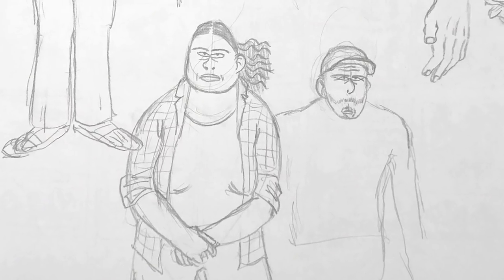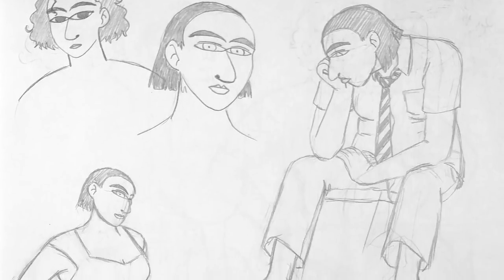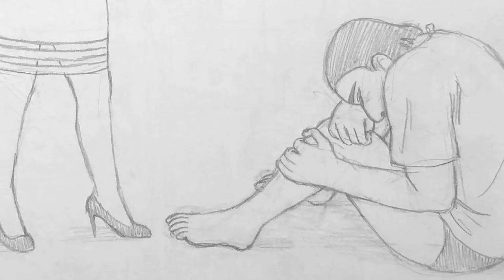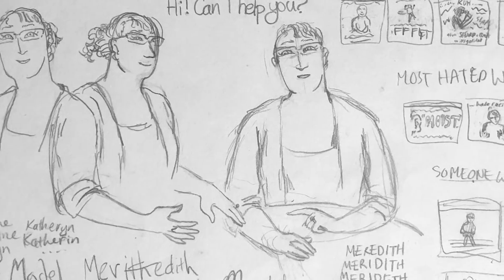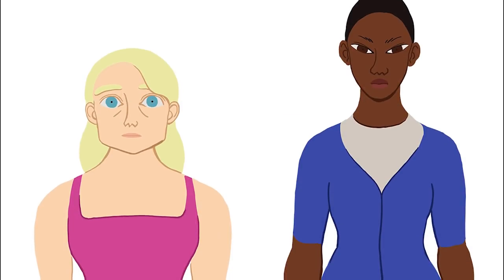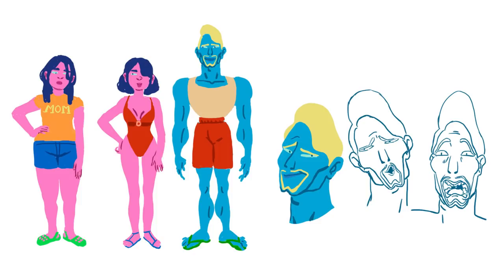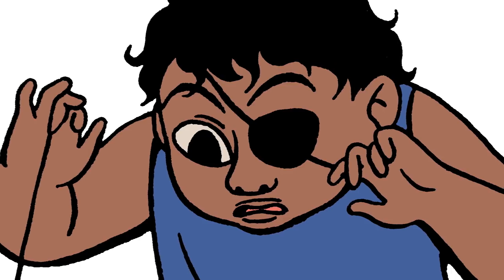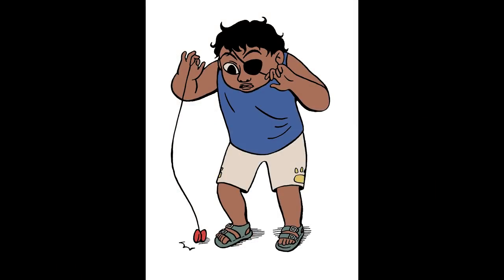Character Design Step by Step: Pen & Ink + Photoshop Demo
See a demo of sketching an original character design, starting with pencil sketches to brainstorm, the inking process with a dip pen with India ink, and Photoshop to add color.  Topics include discussing the importance of writing your own original stories in order to inspire original character designs. See how the personality and narrative of a character develops from scratch, and how story affects decisions on the development of the character.  Demo led by Art Prof Guest Teaching Artists Julie Benbassat and Cat Huang.

🖼️PURCHASE OUR ORIGINAL ART

TIME STAMPS
00:00  Opening
00:04  What is character design?
00:56  Diversity in people
01:35  Challenges in character design
02:35 Characters & spaces

03:13  Life drawing from nude models
03:32  Searching for silhouettes
03:55  Starting with an original story
04:47  Brainstorming & sketching the boy

08:53  Reference images
11:19   Brainstorming & sketching the girl
12:20  Facial expressions & gesture
15:22  Pencil sketch for the design

16:55  Ink drawing materials & setup
17:16  Inking with a quill pen
18:16  Adding color with Photoshop
23:03  Bloopers

ART SUPPLIES IN THE TUTORIAL
India ink
Watercolor brushes
Tombow drafting pencil
Strathmore Bristol board
Quill nib

CAMERA EQUIPMENT
Canon EOS Rebel T6i DSLR Camera with 18-55mm Lens
Canon ACK-E18 AC Adapter and DC Coupler Kit:  ttps://amzn.to/2TnEDci
Magnus VT-300 Video Tripod with Fluid Head

SOUND EQUIPMENT
Audio-Technica Pro 70 Cardioid Lavalier Microphone
Zoom RC4 Remote Control for H4n
Zoom APH-4nSP - Accessory Pack For Zoom H4nSP
Zoom H4nSP 4-Channel Handy Recorder (2015)

LIGHTING EQUIPMENT
Genaray LED-7100T 312 LED Variable-Color On-Camera Light
Genaray MonoBright Daylight LED 750